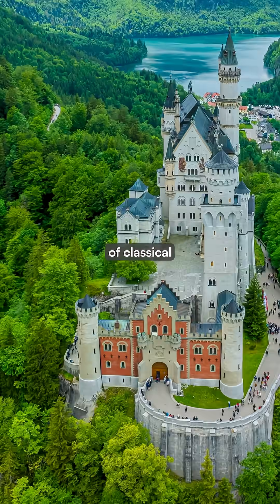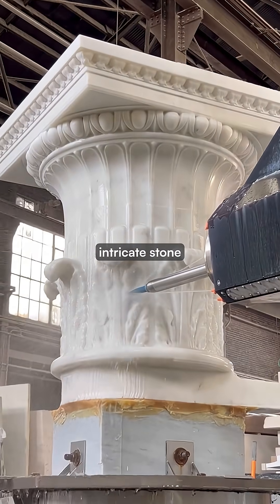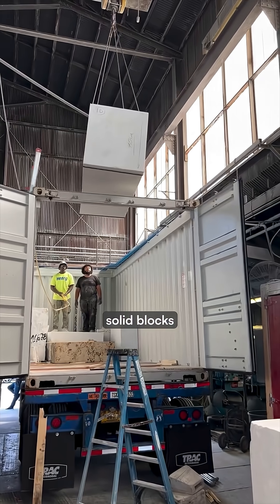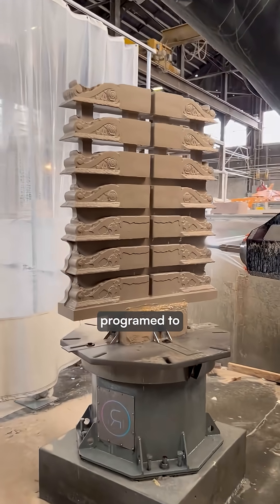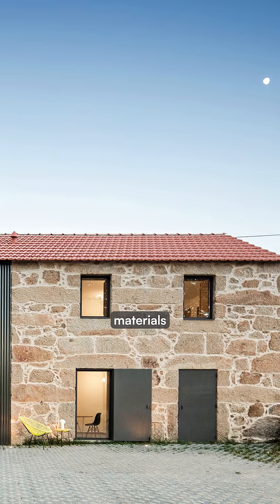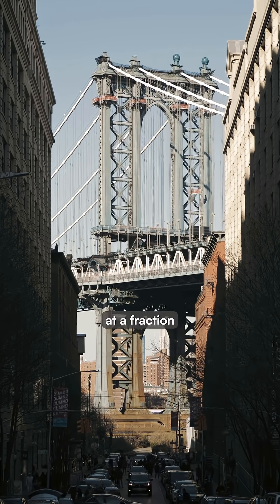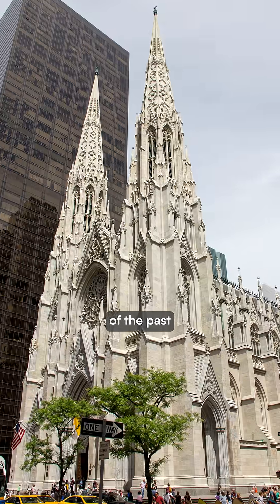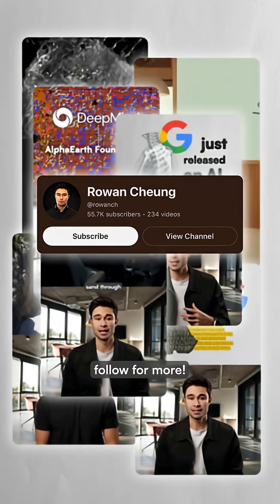These robots are reviving the ancient craft of stone carving🗿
Monumental Labs, a NewYork-based startup, is combining traditional stone carving with robotics and AI to “revive the ancient craft of stone carving, to bring sculpture and ornament back to our built environment on a mass scale.”

The company operates seven-axis robotic arms that carve marble, limestone, and granite into detailed sculptures and facades in weeks instead of months.

The startup recently moved into a 37,000-square-foot warehouse that will house over a dozen robots capable of producing large-scale works.

Beyond decorative elements, Monumental Labs aims to develop structural stone building blocks that cost 75% less than concrete while offering superior longevity and environmental benefits.

The company is currently refining AI systems to optimize cutting paths and reduce fabrication costs by up to 90%.